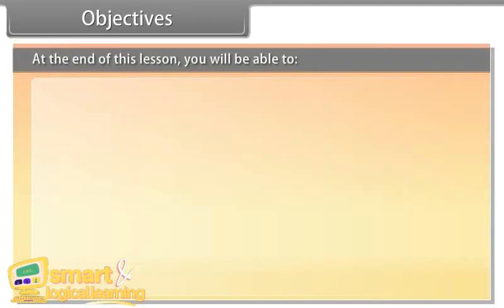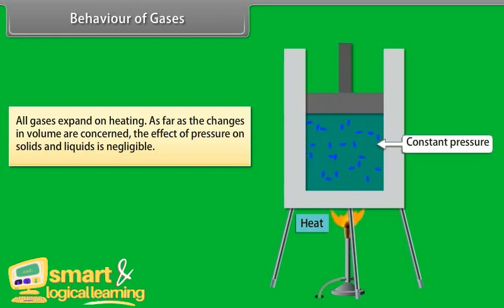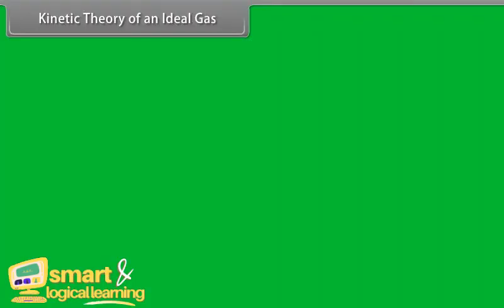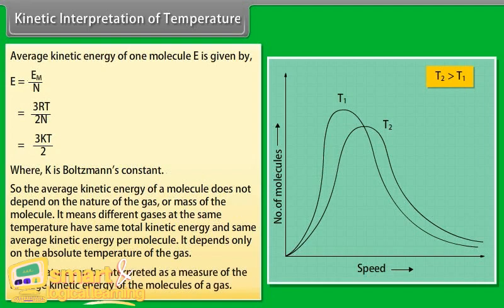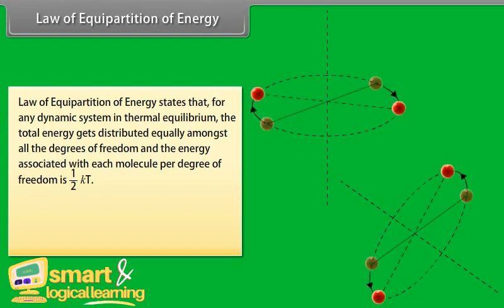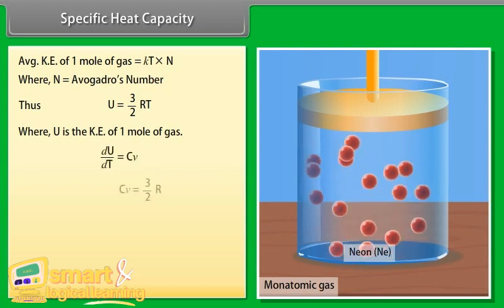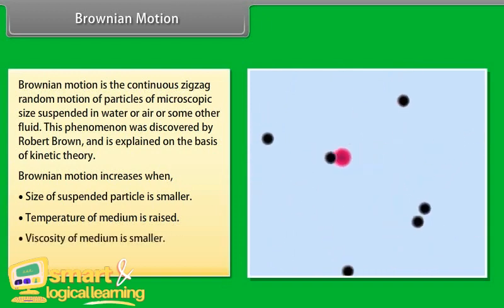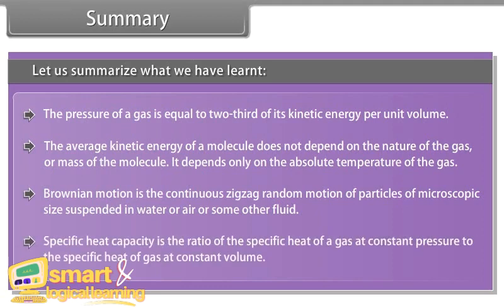Kinetic Theory of Gases